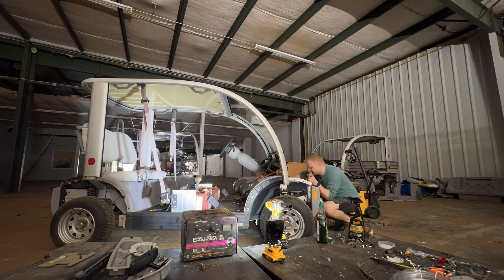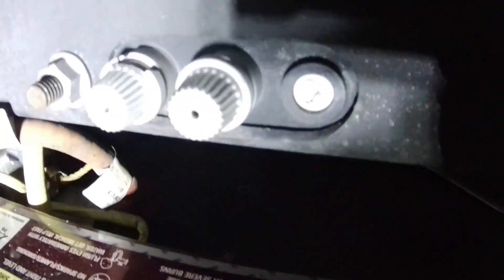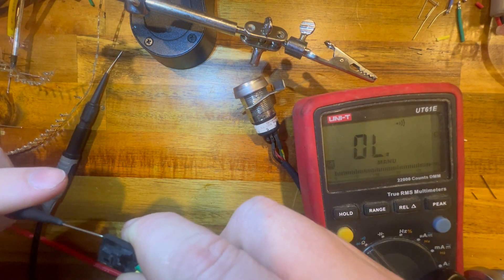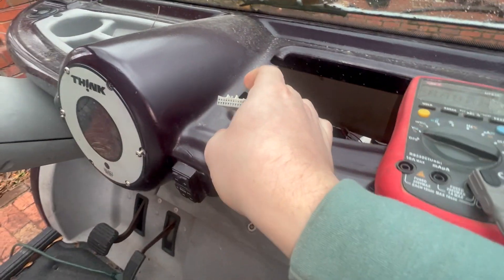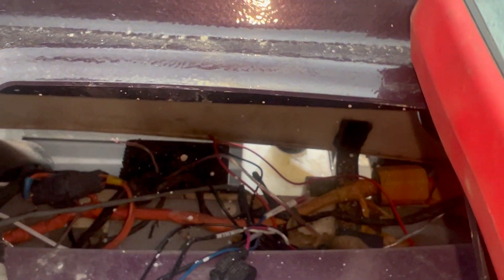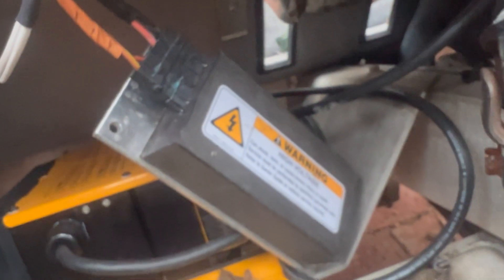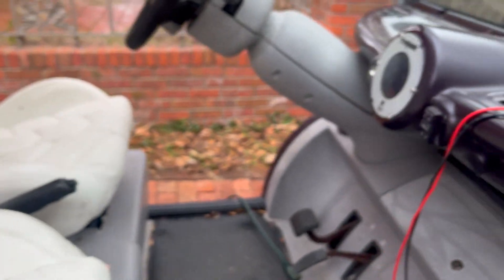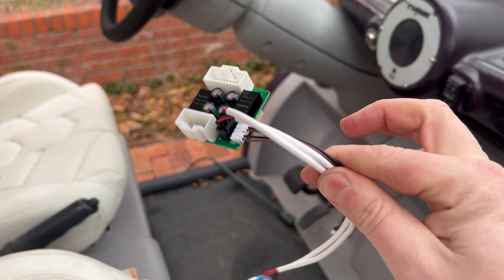START HERE! Ford Think Basic Troubleshooting.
So you got a non-running Ford Think that you're looking to fix? You're in luck. A great hobby of mine is trying to save these quirky vehicles and I'm here to show you how. To start, you really don't need much: some good batteries, a motor, a motor controller, and a good wiring harness. The notorious "cluster" is no longer much of an issue, thanks to the bypasses that you can find at fordthink.org.

Jumping in, start by testing your batteries. You should see more than 72 volts. Next up, check the three fuses (and the fuse holders) under the seat. If all checks out, make sure the master switch is on, and then follow the steps further in the video to ensure you're seeing 72V on connector J7A. If you are, your cluster is probably bad. Don't worry, you can buy a bypass to get around that. Keep going to test connector J8 and see if your DC/DC converter is any good. If it is, learn how to manually trigger the relay to get headlights and turn signals, and more.

Hopefully this helps a few of you get some working Thinks back on the road!

As always, miscellaneous parts can be found at fordthink.org (key switch replacements, cluster decals, and cluster bypasses, as well as some other odds and ends from time to time) and I encourage you to watch my other videos to learn a bit more about these quirky vehicles. They're rare and becoming more rare, so kudos to you for trying to get one back going!